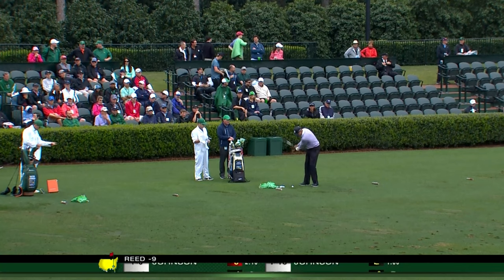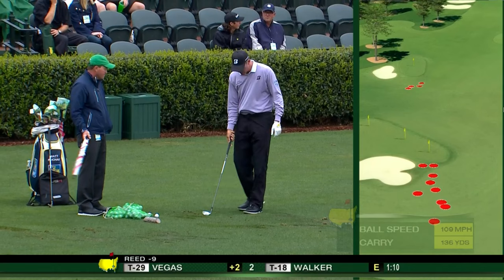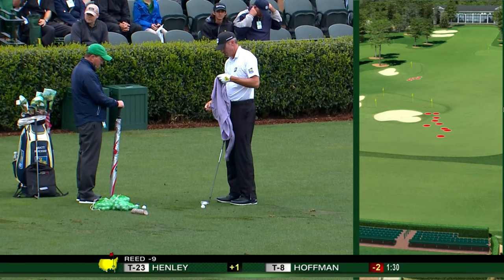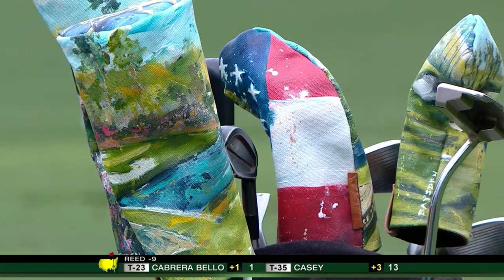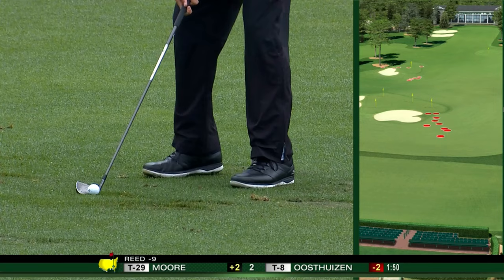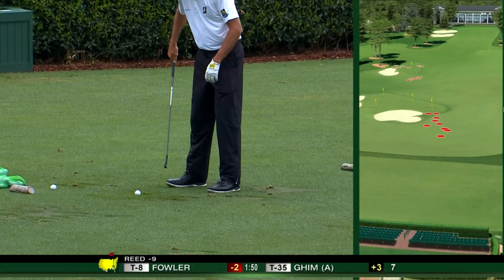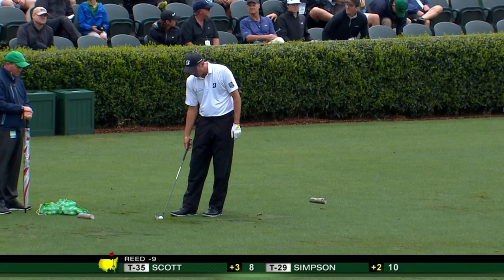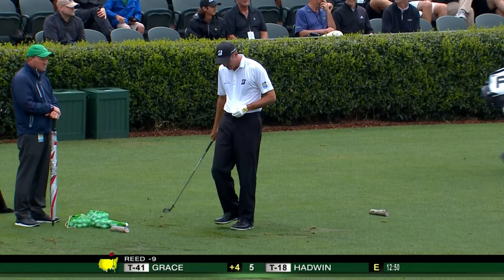Matt Kuchar / Pre-Round Range Session w/ Expert Analysis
When most golf fans think of Kuchar, his dramatic swing change comes to mind. The 2008 and 2009 seasons saw Kuchar adjust some fundamentals in his swing motion to both eliminate the left miss off the tee and gain some distance. His swing coach, Chris O’Connell, had to work with Matt on his overall swing motion to produce a more body-driven one-plane swing. At first, the look and feel were not comfortable to Kuchar, but O’Connell quickly pointed out that although many would call the swing flat, they could not be more wrong.

The majority of golfers, and even instructors, will call a swing flat just because the left arm, hands, and club appear low without taking into consideration the body position.

Kuchar is 6’4” and needs to bend more at the hips, creating spine angle to find a proper golf posture at address. His perfect backswing puts the left arm almost exactly parallel to his shoulder plane and sets the table for a textbook one plane swing. O’Connell worked hard with Kuchar to groove this motion because swinging on one plane requires the body to drive the swing and impact sees very minimal hand action, thus eliminating the misses off the tee.

Getting more accurate works, but Kuchar wanted to get longer, too. To make this happen, O’Connell had him load better into his right side, specifically sitting into his right hip. A great way to get this feeling is to think about the toes on your right foot (for right-handed golfer) lifting off the ground slightly on the backswing. This keeps the hips back and creates torque as the body rotates back. This a great feel to cure falling into the ball during the swing.

They worked on the right hip moving away from the ball slightly during the backswing and keeping the shoulders on plane and steep. This produced tremendous torque, similar to the athletic motion a discus thrower. As a result, Matt picked up eight yards off the tee, jumping 50 spots in driving distance, and gained 1.77 mph clubhead speed! 😳